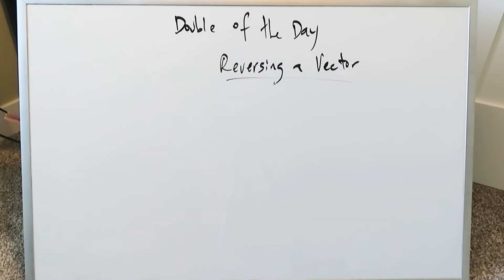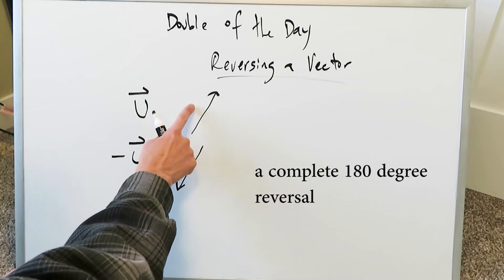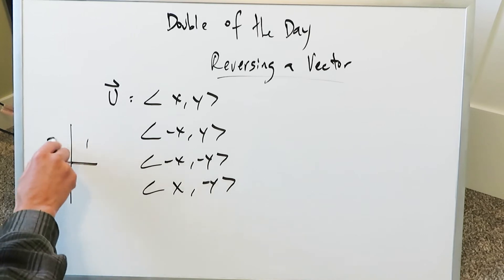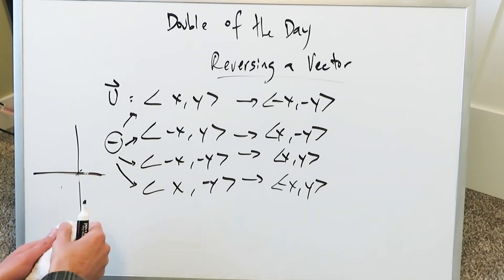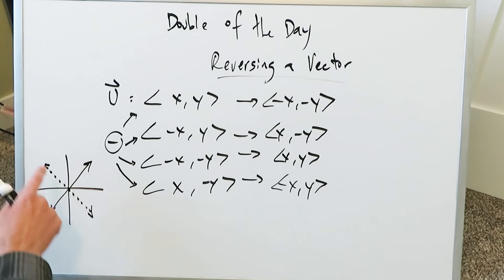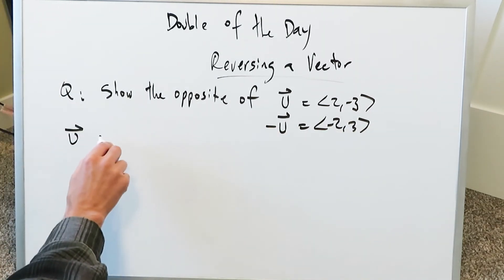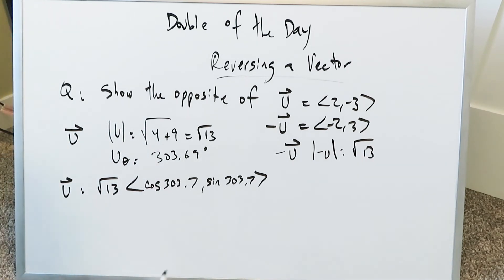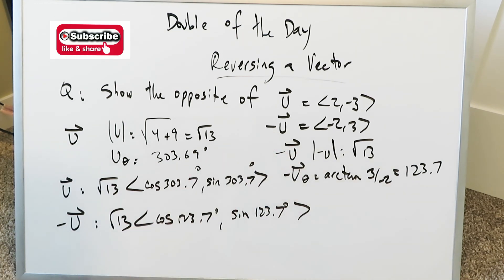Reversing a Vector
This channel focuses on providing 2 relevant test questions in each video that are geared towards standardized test preparation in Mathematics, be it a college entrance exam. Questions are adapted to be similar to questions seen. Content is also focused towards helping students in their regular class work.

This video focuses on two Vectors-related questions on vector reversal procedures.